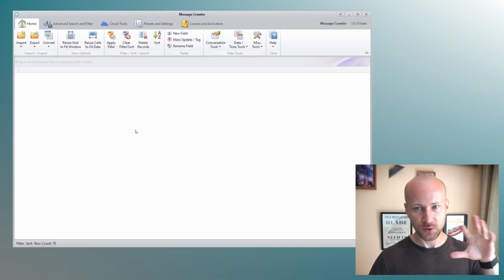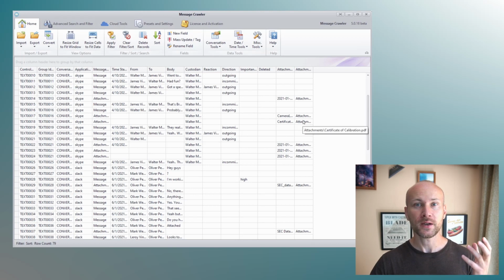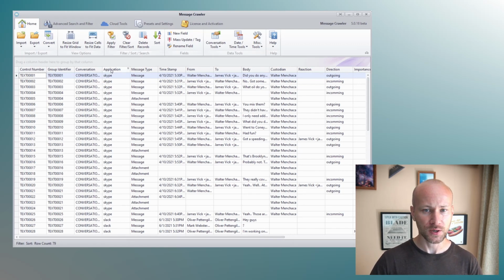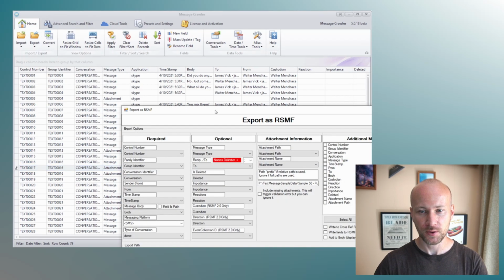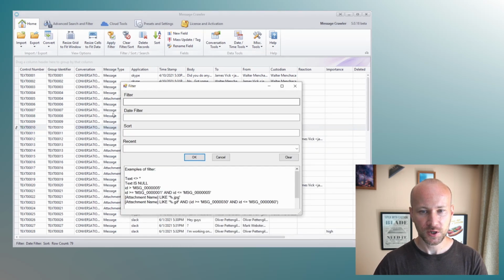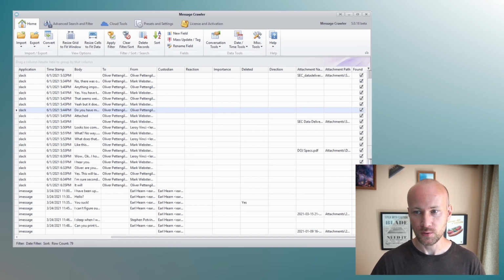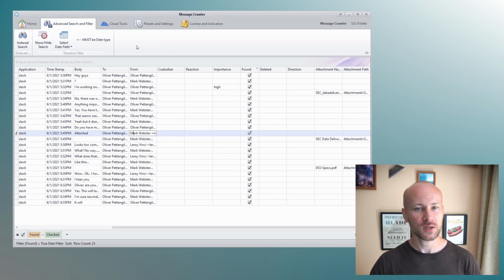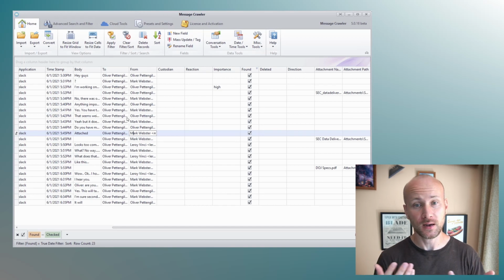Message Crawler 5 – New UI // RSMF 40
I have not shared any update on Message Crawler in a while but that doesn’t mean I was not working on it. It is time to get back at it and show you what is new in version 5 which I’m hoping to have out in final form in about 2 weeks.